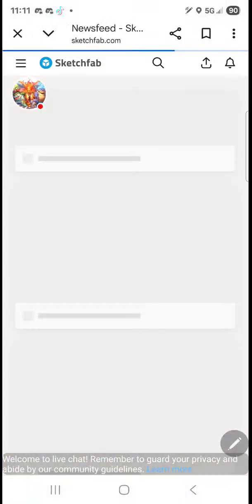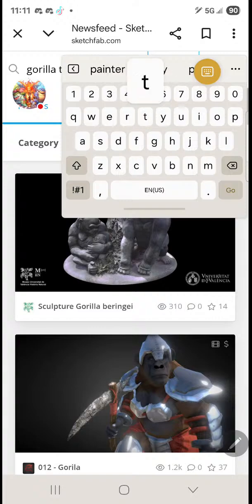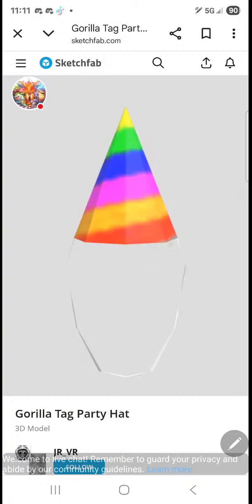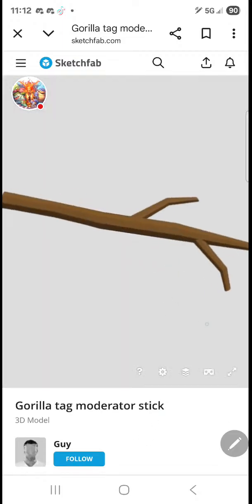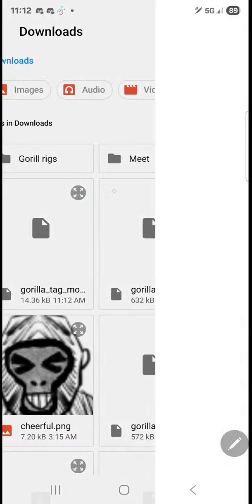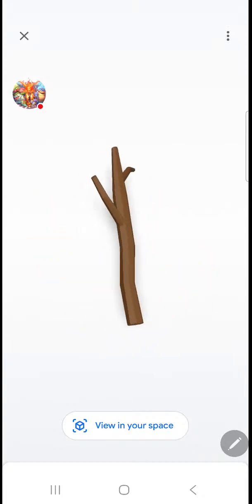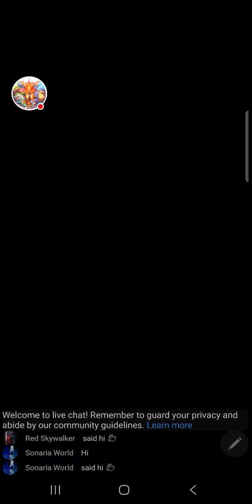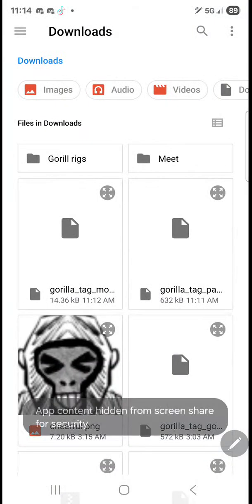making cool 3d gtag cosmetics